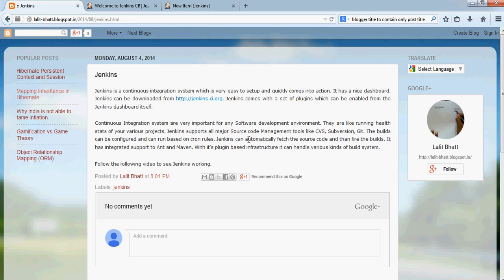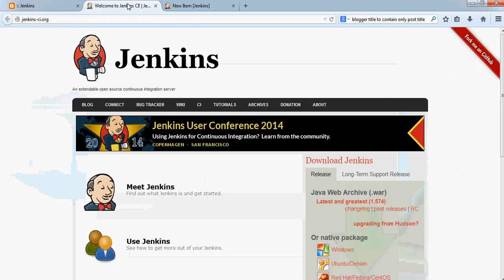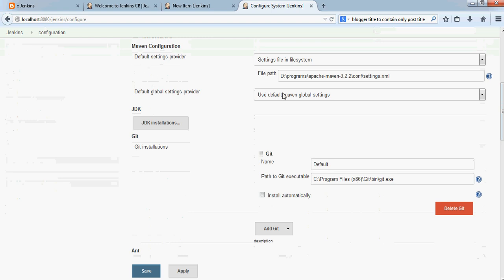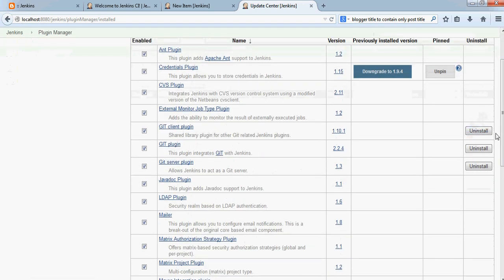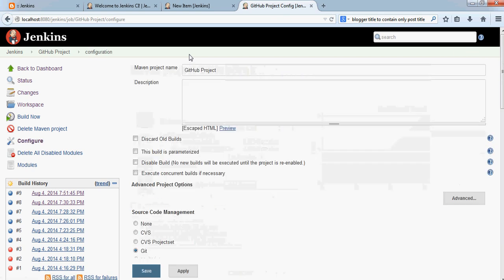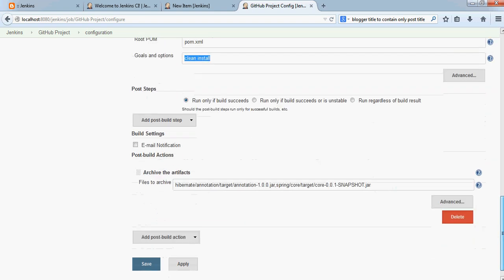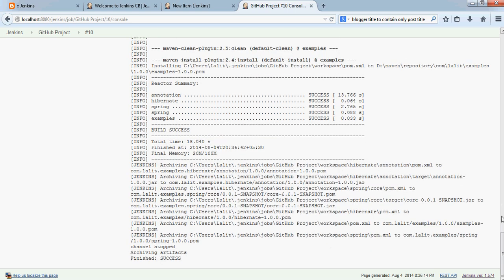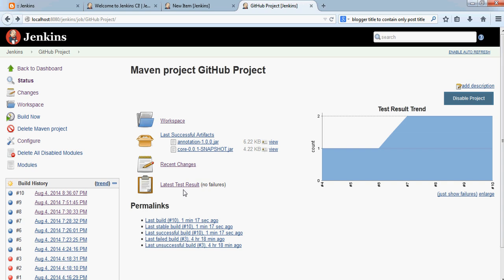Jenkins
A continuous integration system.